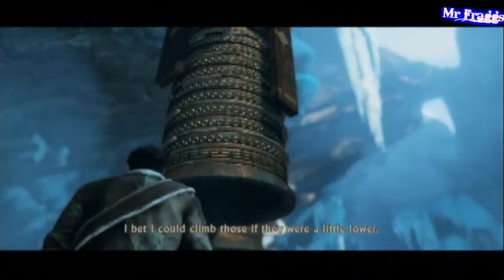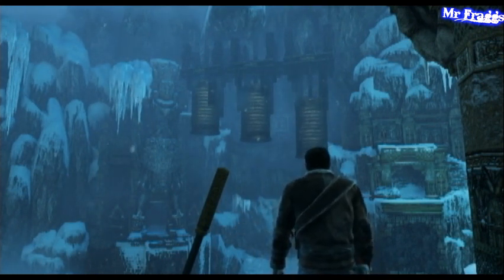Uncharted 2 - Heart Of Ice - Traversing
Uncharted 2 Crushing Difficulty (Hardest) walkthrough

Gameplay by: Mr_Fraggs